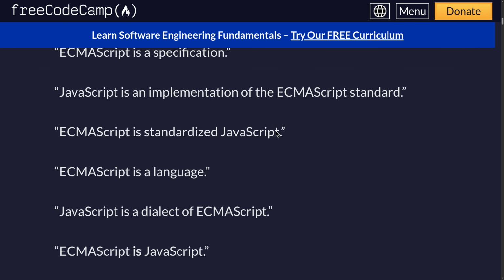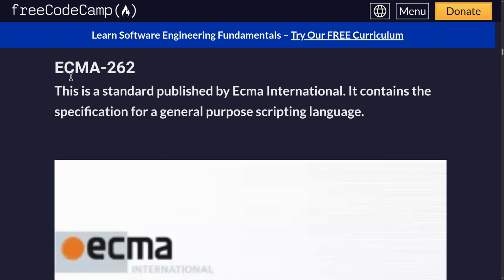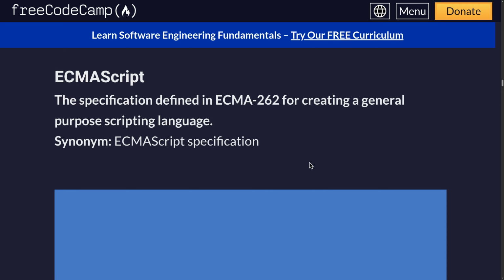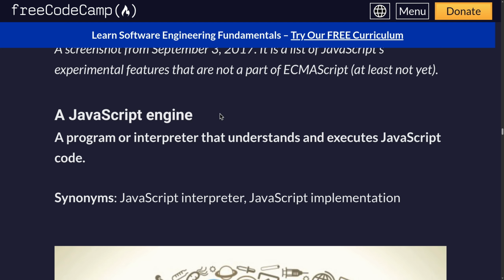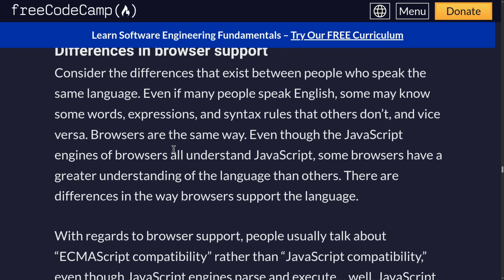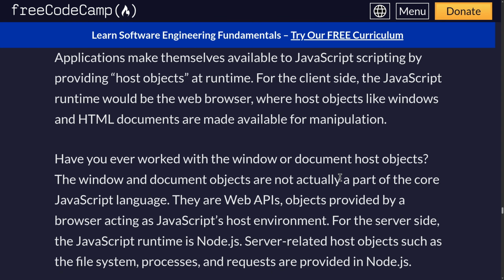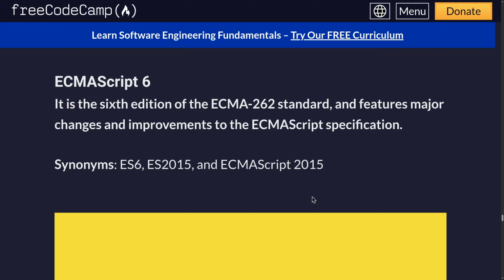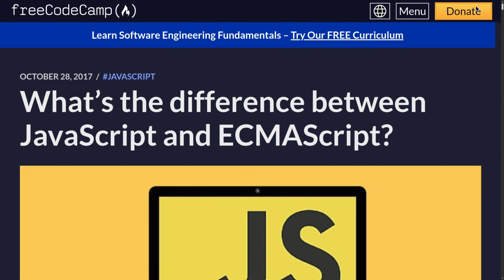JavaScript vs ECMAScript Explained | What Is the Difference?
In this video, we will understand the difference between JavaScript and ECMAScript. Learn how ECMAScript standards define JavaScript features and why both terms are often used together.

This tutorial is part of a complete JavaScript course designed to help you build a strong foundation in JavaScript programming.

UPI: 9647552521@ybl